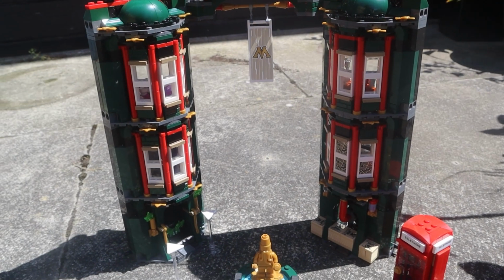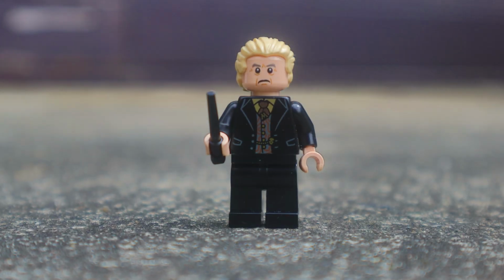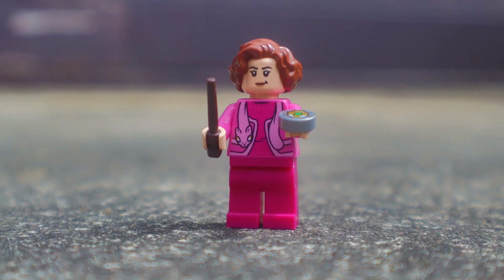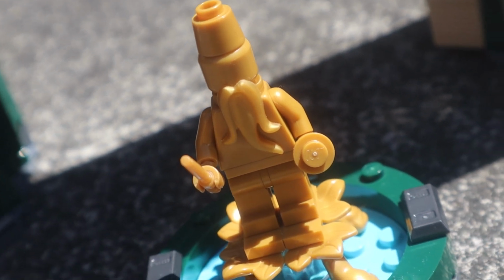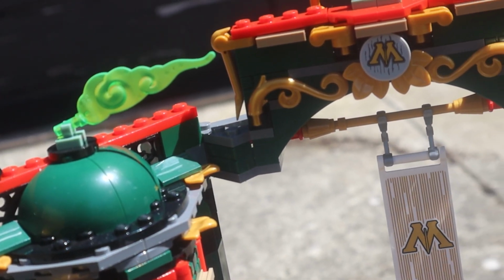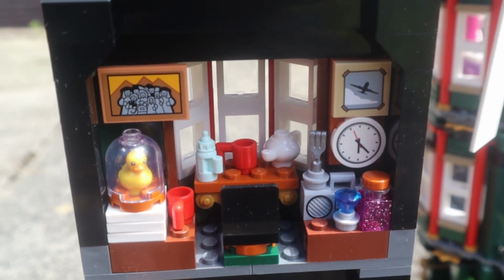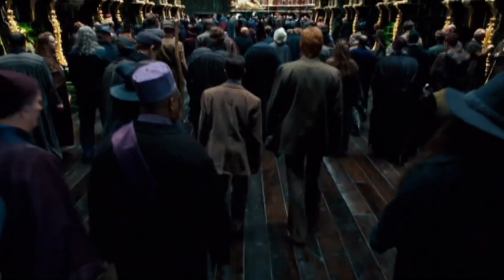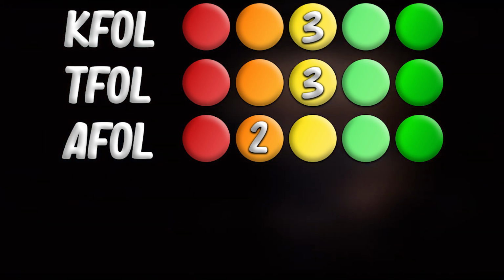LEGO Harry Potter - The Set We've Been WAITING FOR!!! - Ministry of Magic REVIEW!!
Welcome to my hundred and sixty-sixth YouTube video where I review the new Summer 76403 LEGO Harry Potter Ministry of Magic set!

Become a MEMBER of the TopicBricks community...

Socials...

DOWNLOAD Instructions HERE!